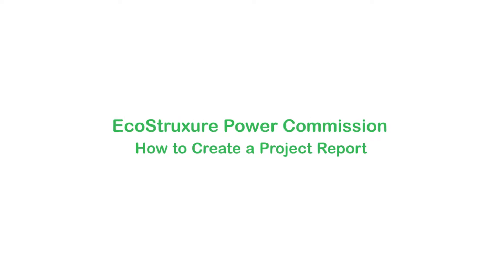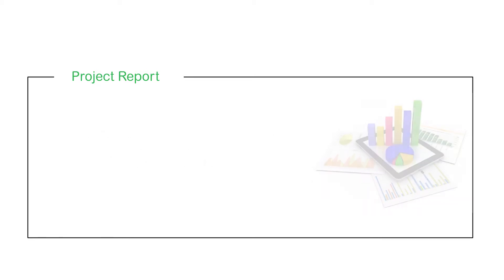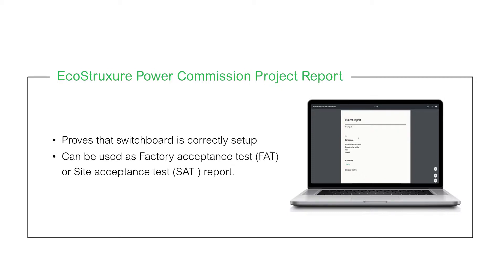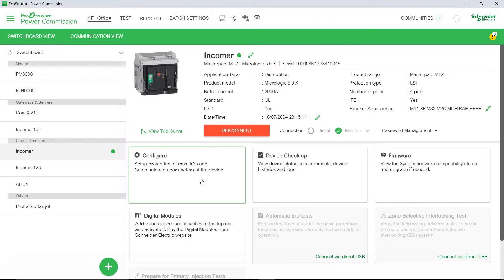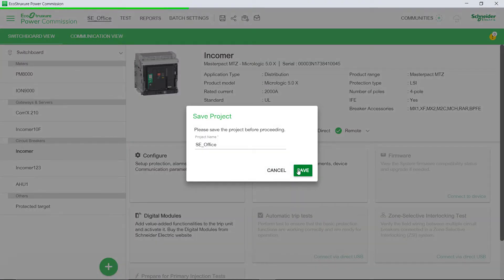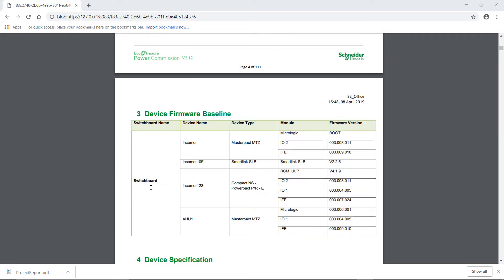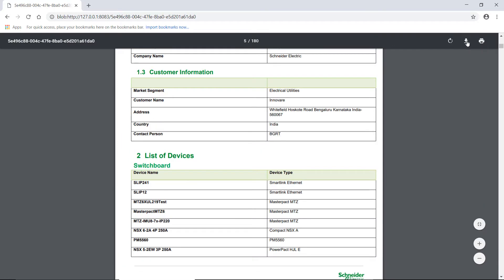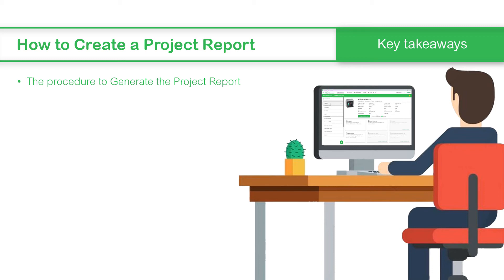How to Generate a Project Report in EcoStruxure Power Commission | Schneider Electric Support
The EcoStruxure Power Project report is generated after the commissioning of the Electrical smart panel.

The project report serves as proof that all the parameters are set correctly using EcoStruxure Power Commission tool. It can used as SAT [Site Acceptance Test] report. In this video, learn how to generate the Project Report using EcoStruxure Power Commission.